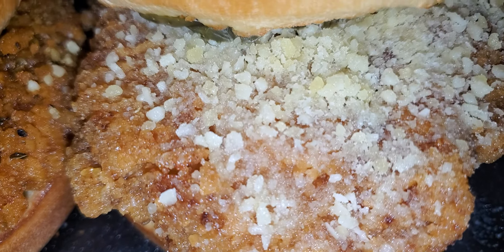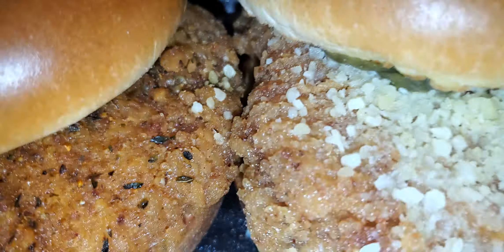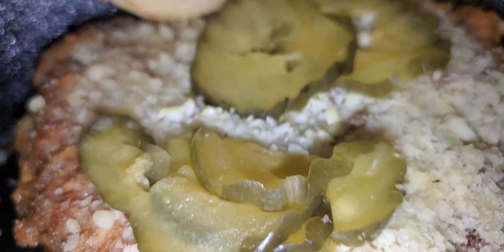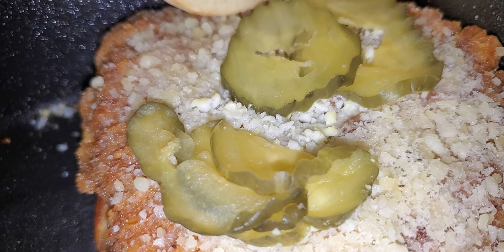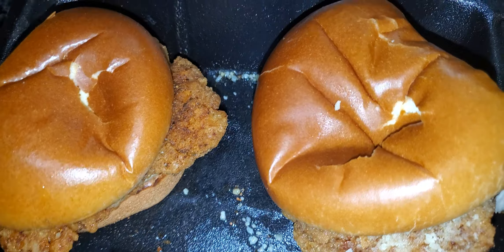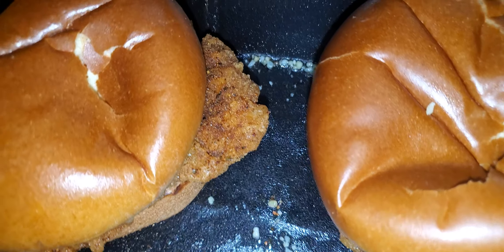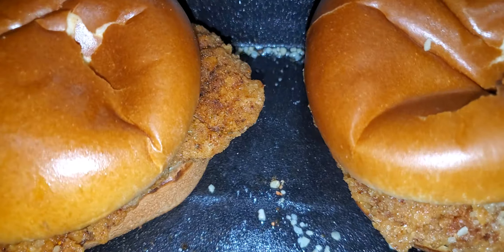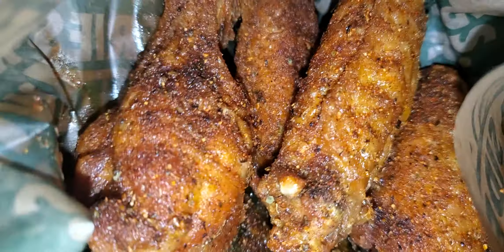Wingstop Chicken Sandwiches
Told yall I'll be back